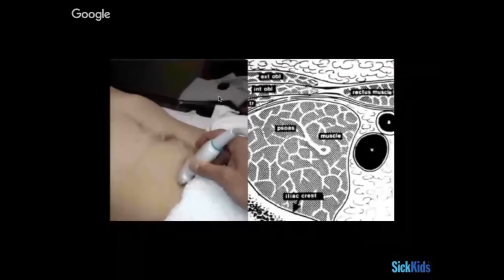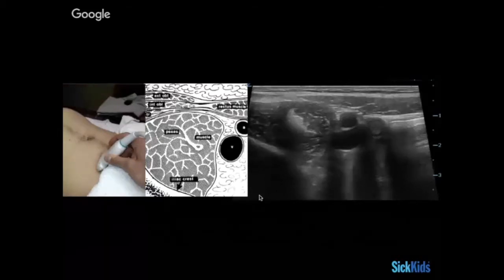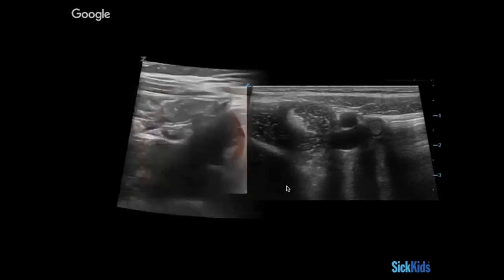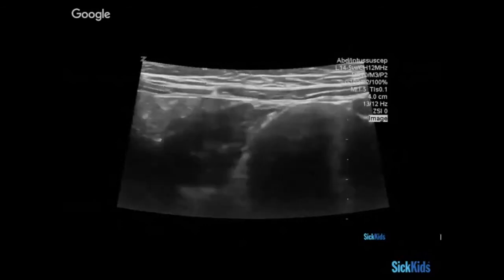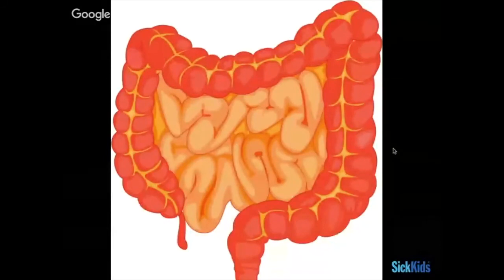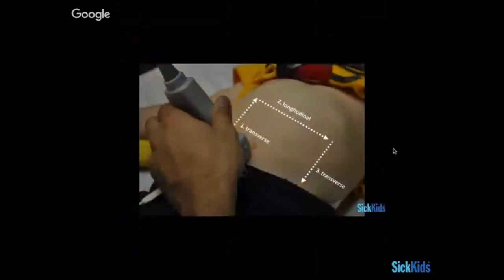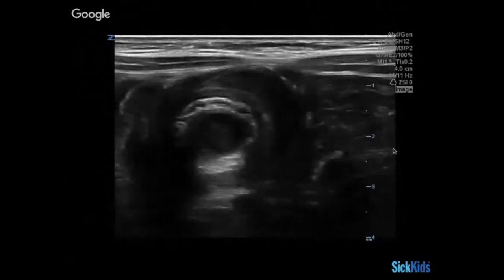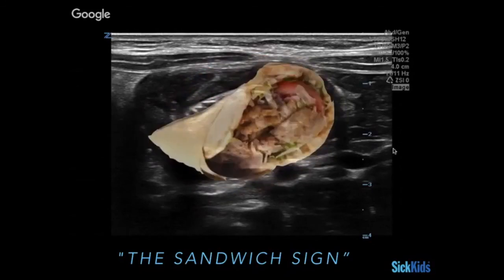Intussusception (3/5)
Dr. Greg Harvey defines the appearance of intussusception on POCUS, reviews supporting literature, and suggests scanning techniques.

Happy Scanning!